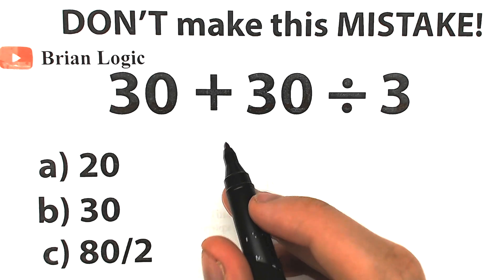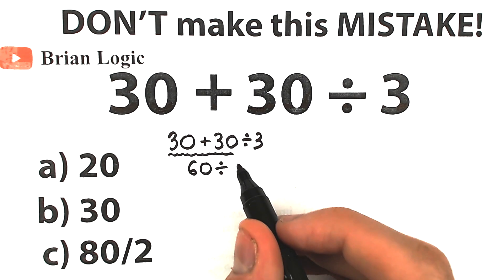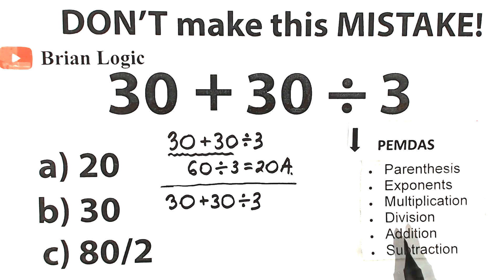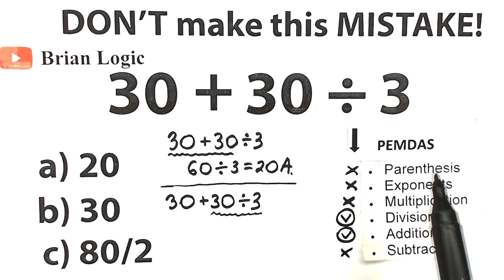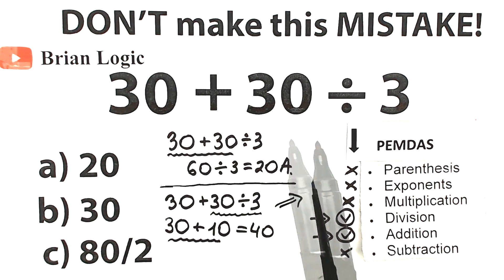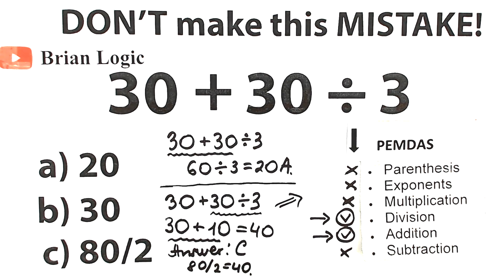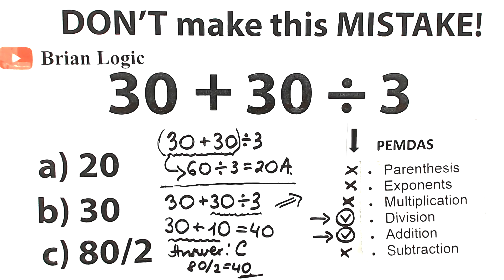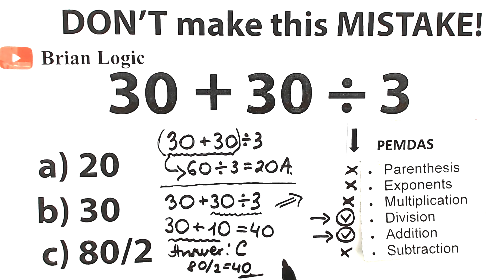30 + 30 ÷ 3 = ❓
Be Careful!🚩 A great challenge. Many will get WRONG! 😱

What is a correct answer?